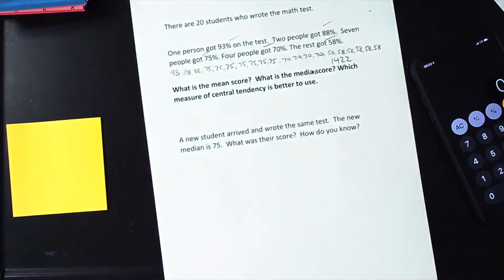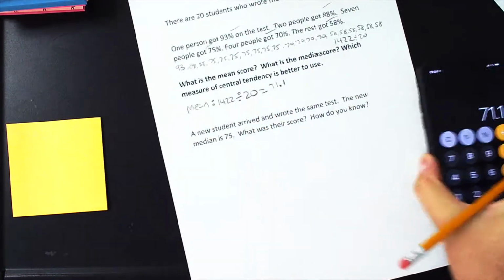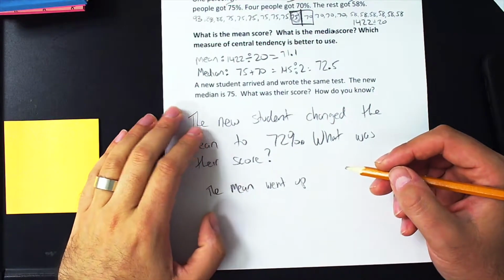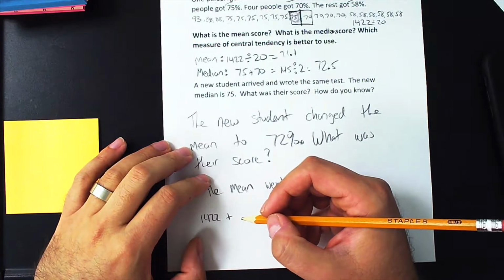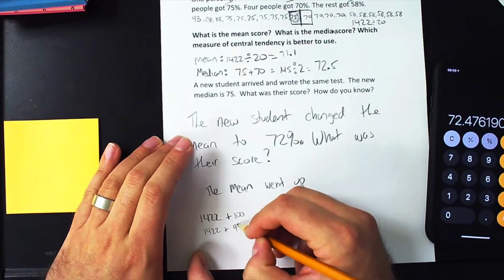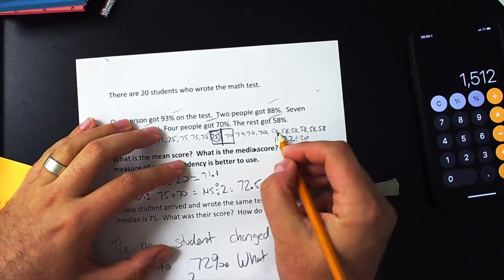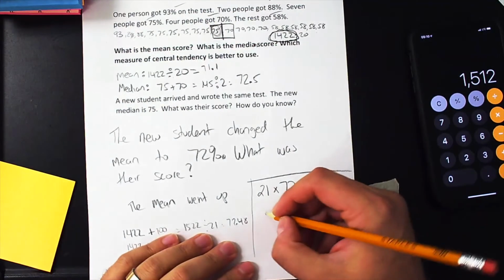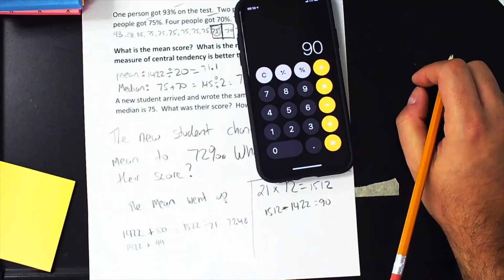Calculating Mean and Median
We looked at missing values and how they impact the median and the mean. A little trick was shown on how to figure this out